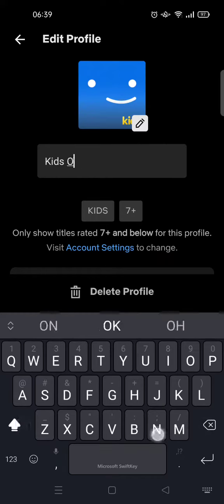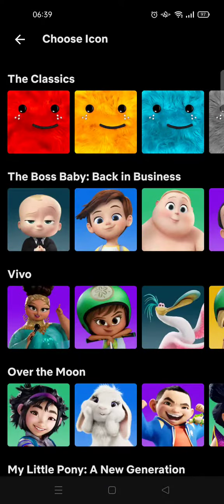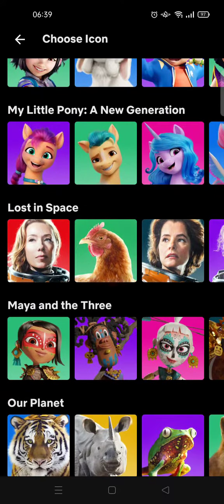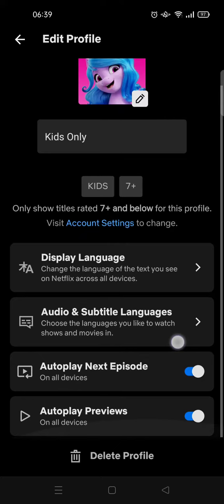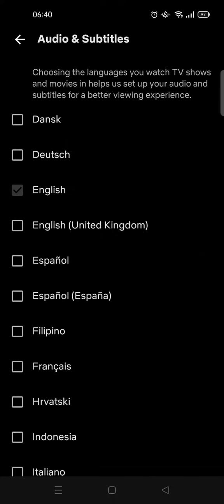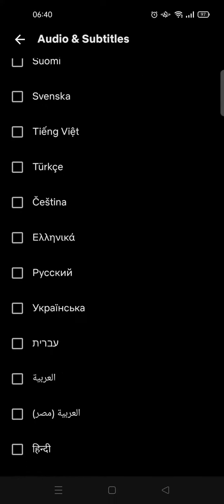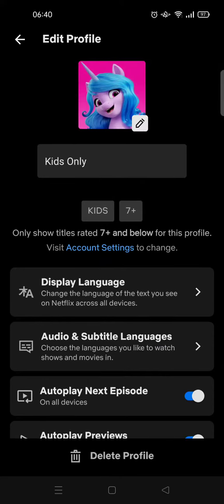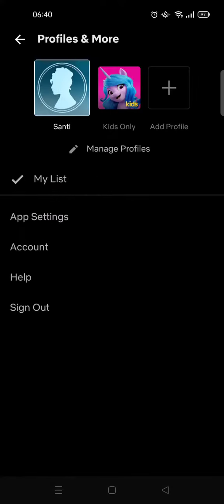How to Customize Netflix Profile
Customize your Netflix profile